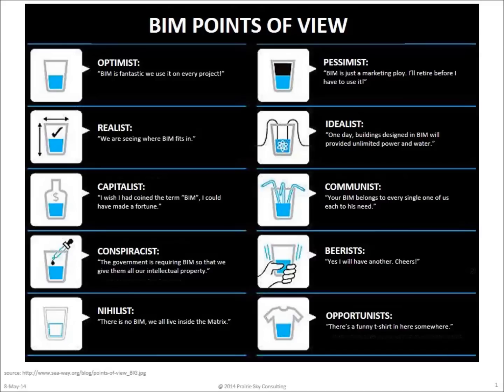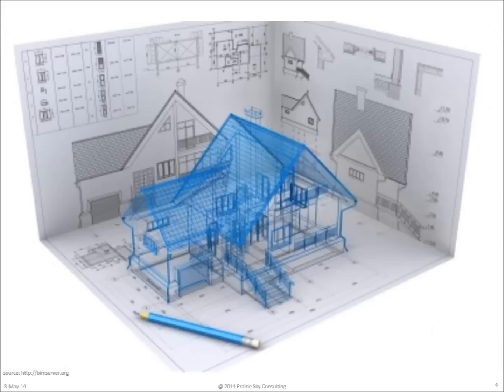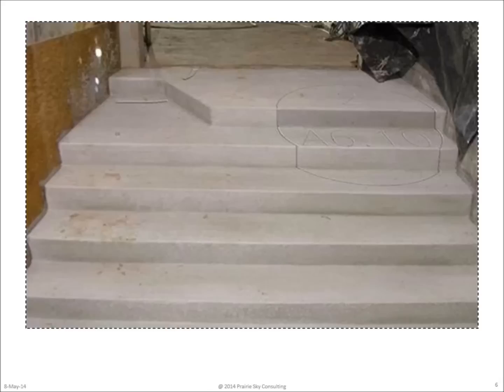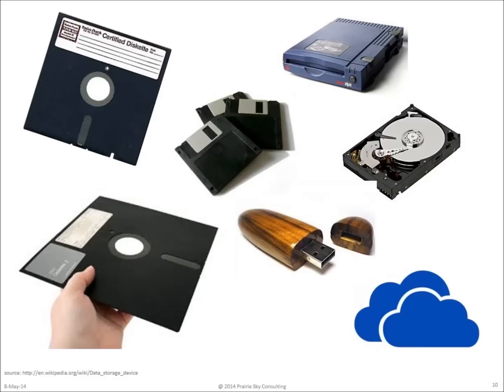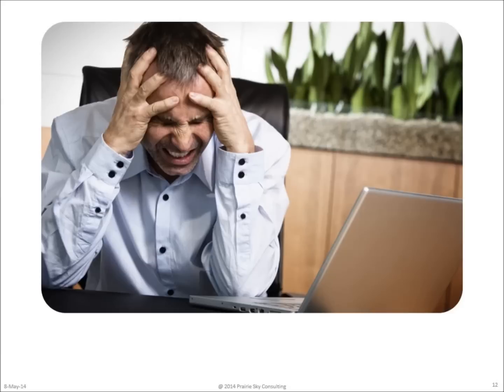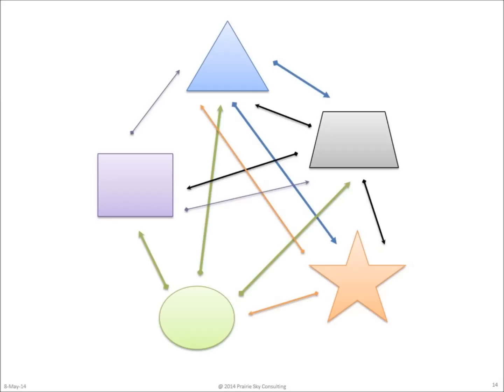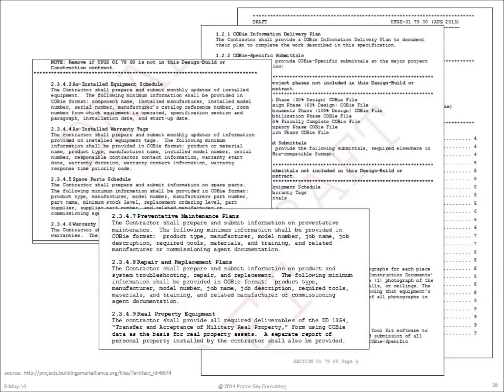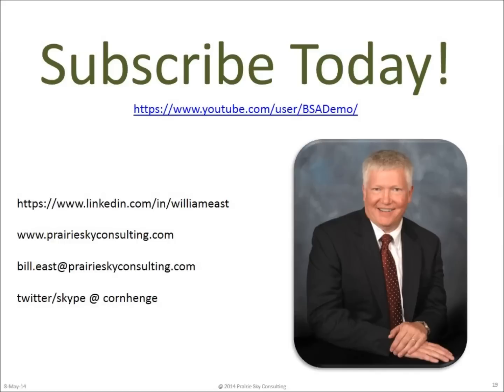Getting the most from Open-Standard BIM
Its time to put open-standard BIM, such as the Construction-Operations Building information exchange (COBie), to work!

This channel will help your team move past the jargon surrounding the Industry Foundation Classes (IFCs) to unlock the value of performance-based information deliverables.